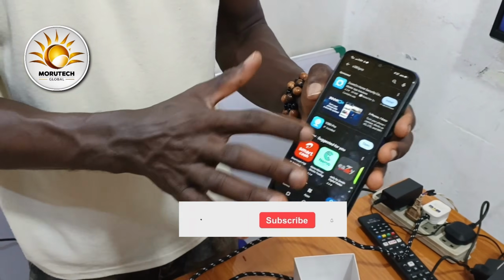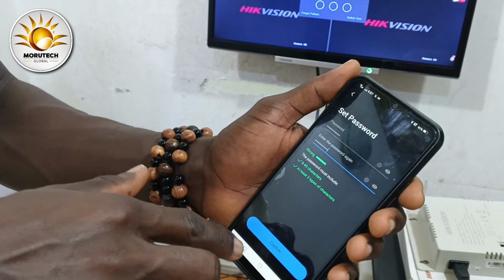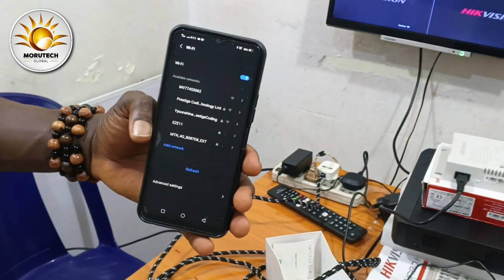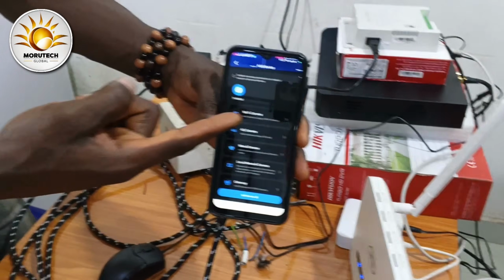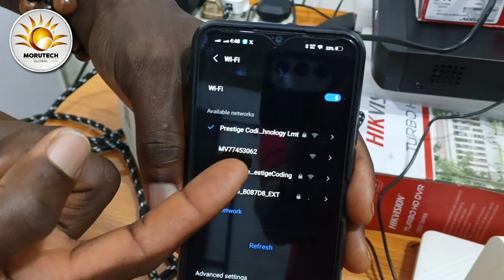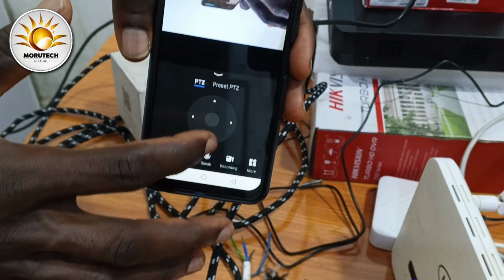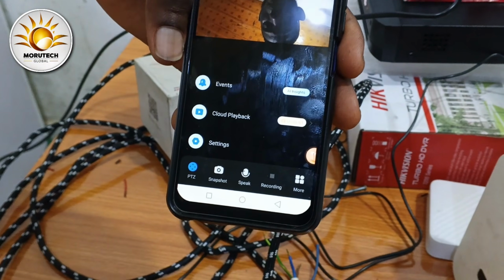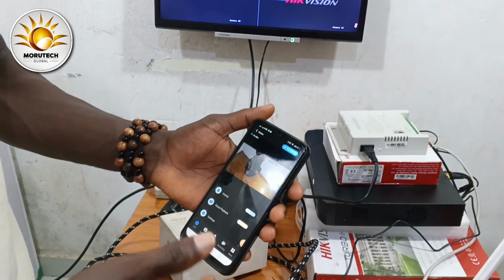How to install and configure V380 Pro IP bulb camera | Full Guide (Step by Step)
in this video, learn how to install and configure the V380Pro IP Bulb Camera step by step. From mounting to WiFiCamera setup with the mobile app, this smart CCTV bulb camera offers a 360° panoramic view and easy control — perfect for home or office security.

This video is perfect for:
✅ Homeowners who want to install their own IP bulb camera
✅ Students and trainees learning CCTV installation and configuration
✅ Businesses and clients looking for affordable smart security solutions

💬 COMMENT: What have learnt from this video?